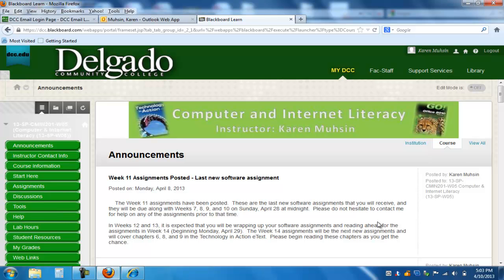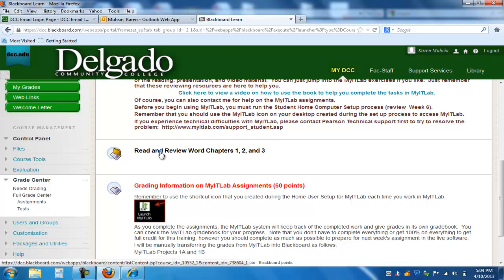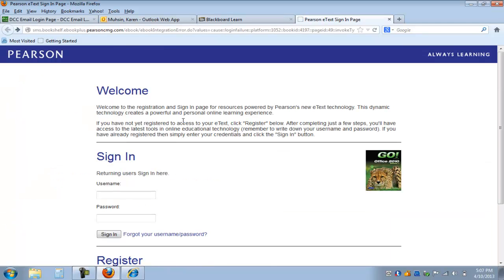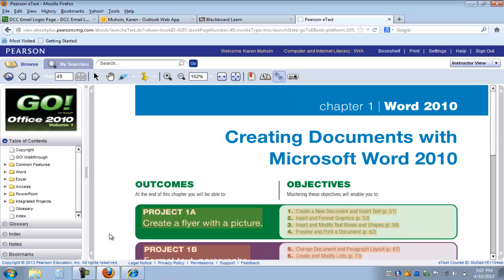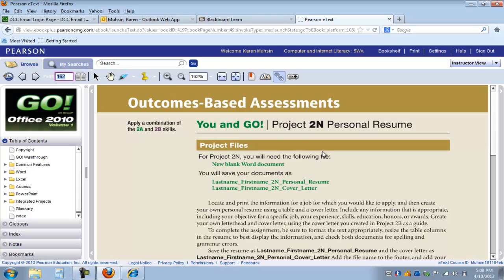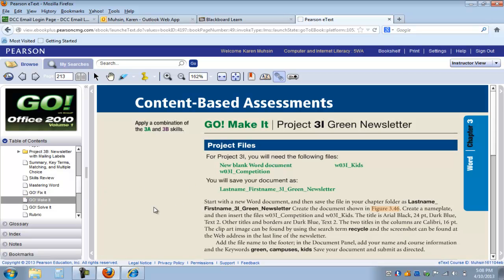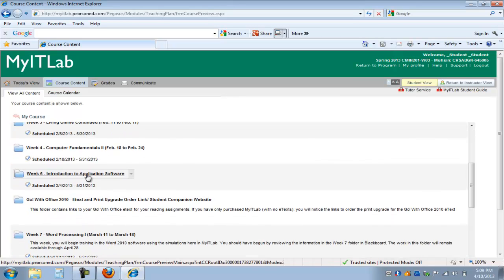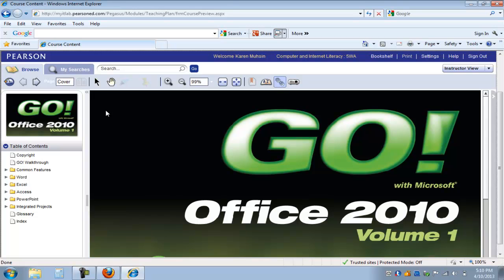Review of how to access the eText